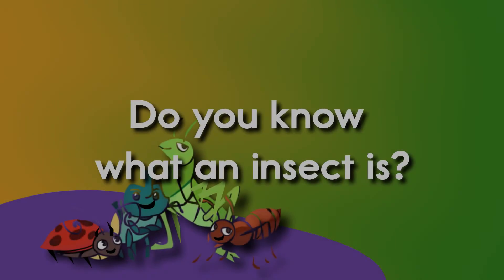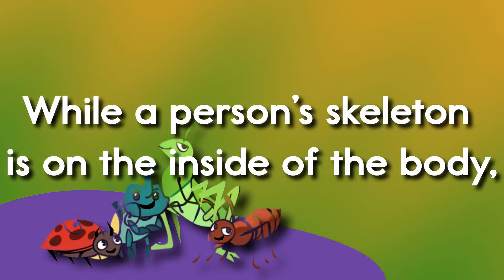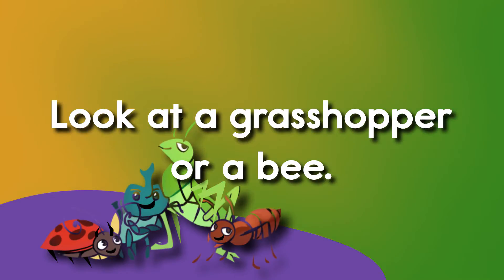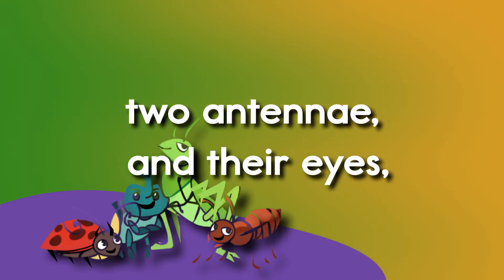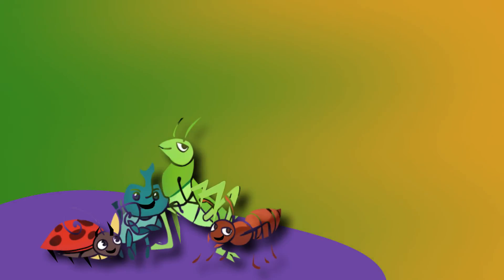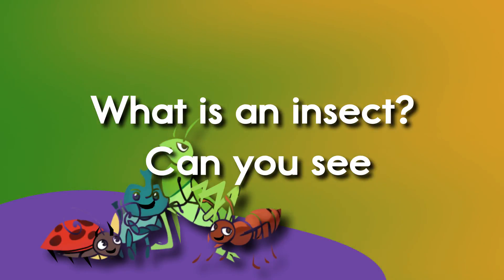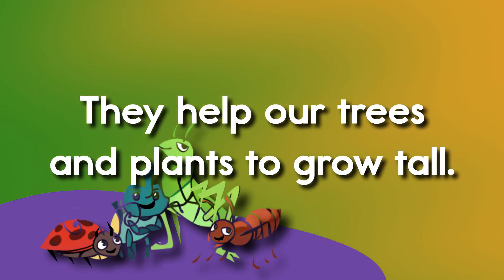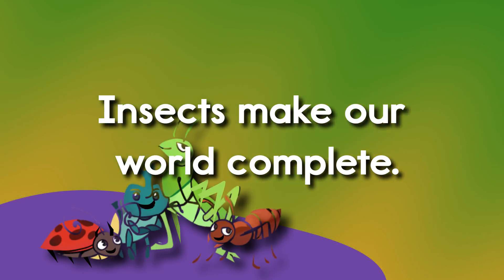What Is An Insect? - A Twin Sisters® Song With Lyrics!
Kids will learn that insects belong to a group on animals called arthropods. Insects have  six jointed legs, three body parts, and a hard body covering. Kids will enjoy following along word-for-word with the lyrics to this song and stay engaged and entertained while learning. Learning with music is easy and fun and a proven way for children to learn new information in a fun way.